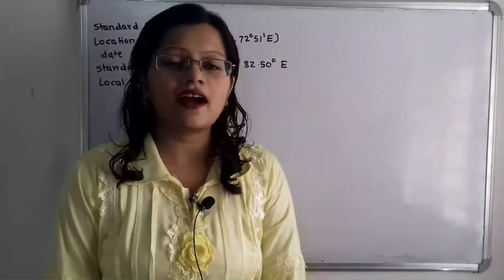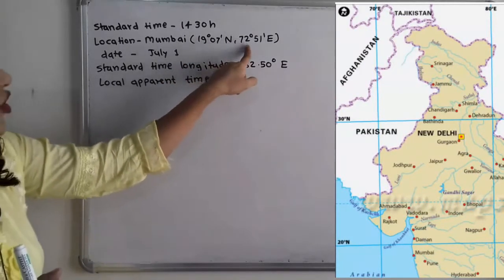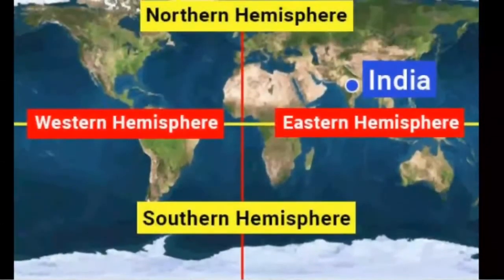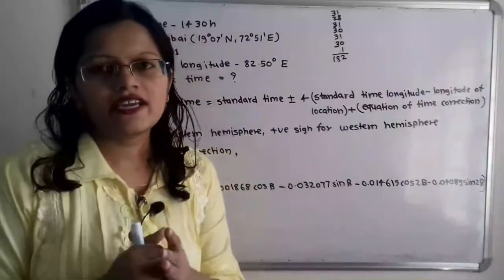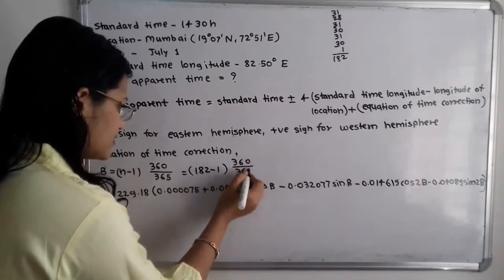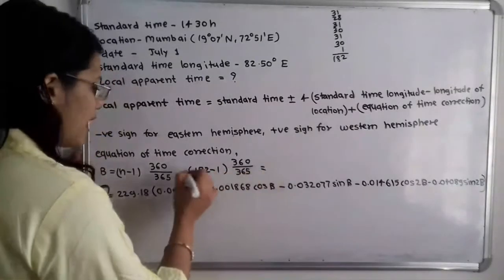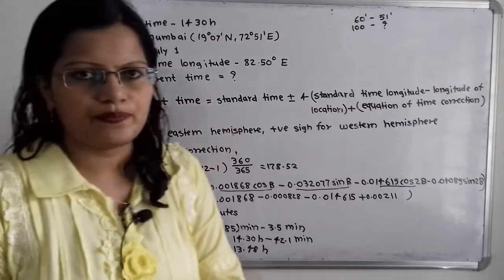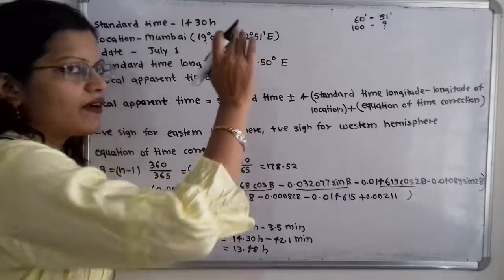Problem on local apparent time/ Renewable energy engineering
Determine the local apparent time (LAT) corresponding to 1430 h (IST ) at Mumbai  ( 19°07' N, 72°51' E) on July 1. In India standard time is based on 82.50°E